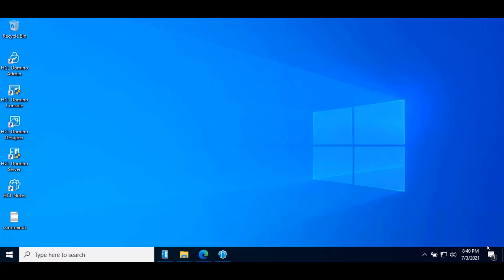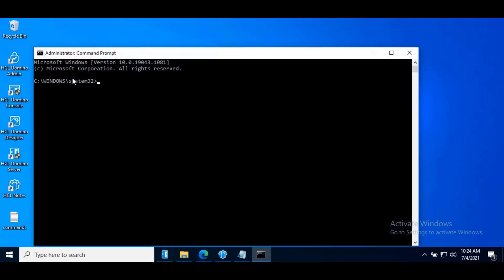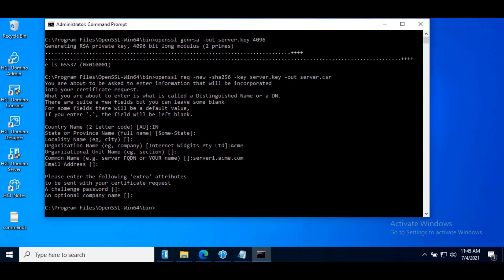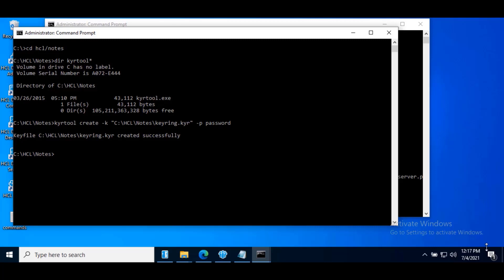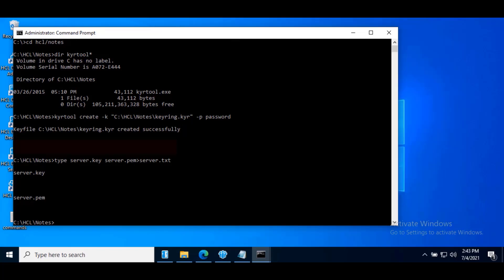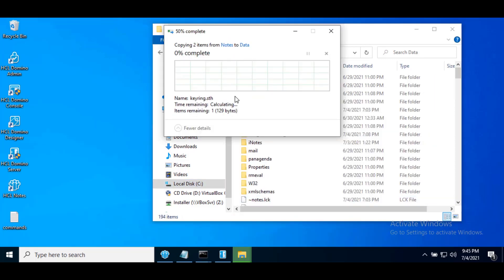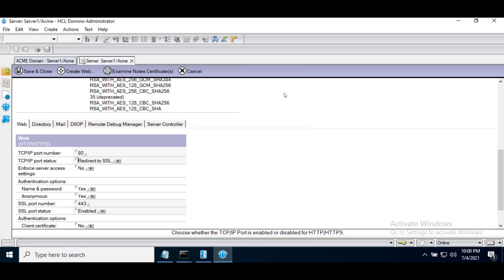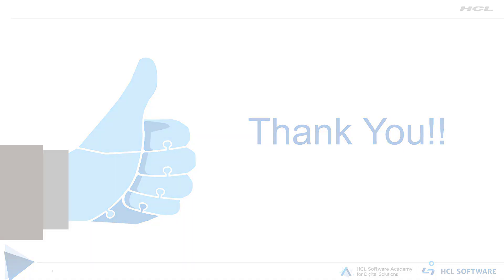HCL Domino - Create a Self-Sign Certificate to Configure SSL on Domino Web Server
This video demonstrates how to create a self-sign certificate to configure SSL on a Domino Web Server.